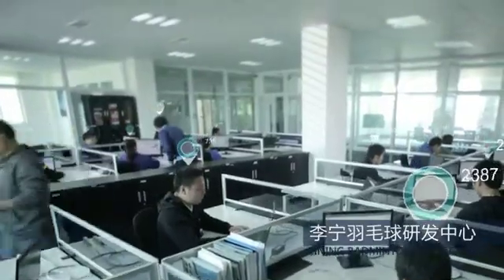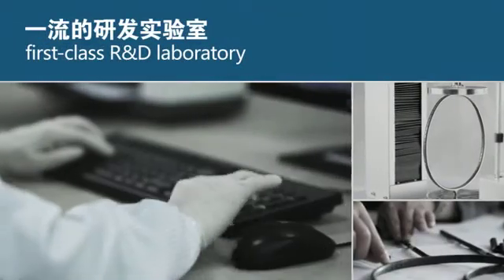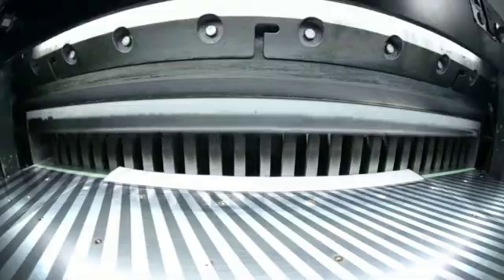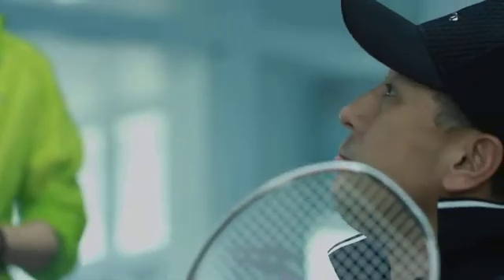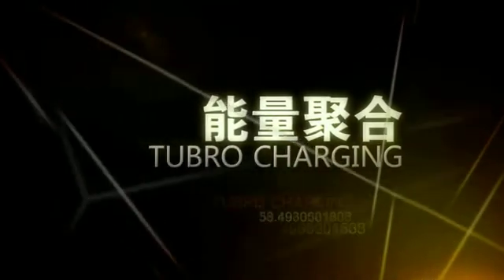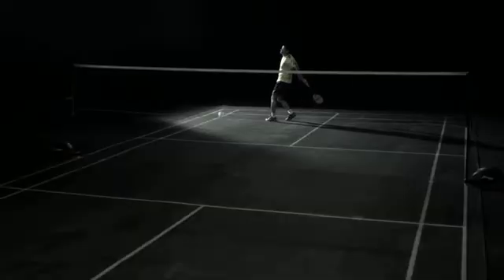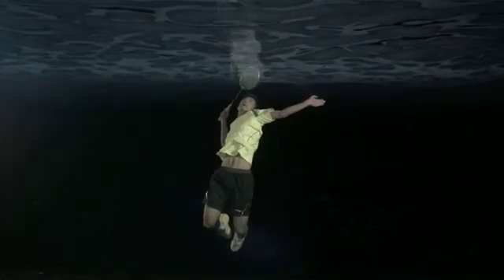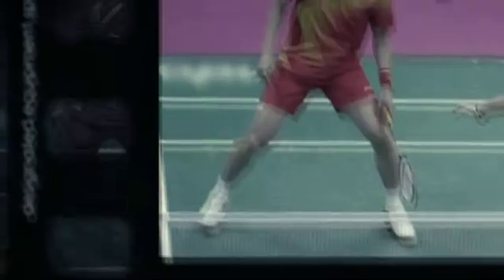2014 李寧球拍高科技製程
李寧高科技球拍生產製成--了解致勝武器生產關鍵!
想知道手中每一把李寧球拍是怎麼做成的嗎?
透過高科技的生產配備及精密的檢測儀器, 才能確保每一把道選手或是消費者手上的球拍的高品質.